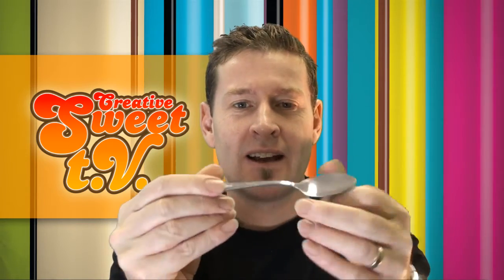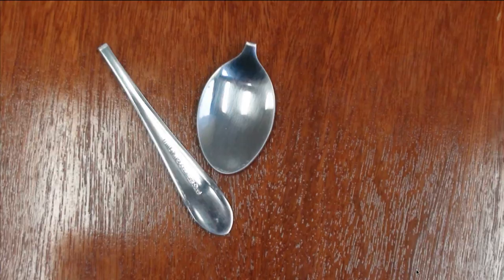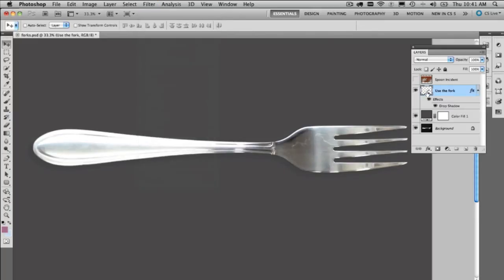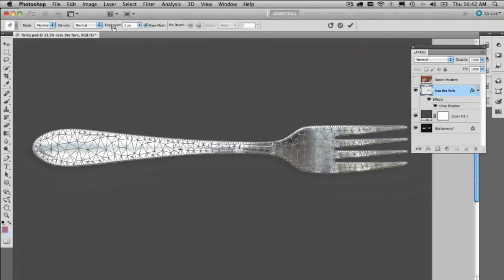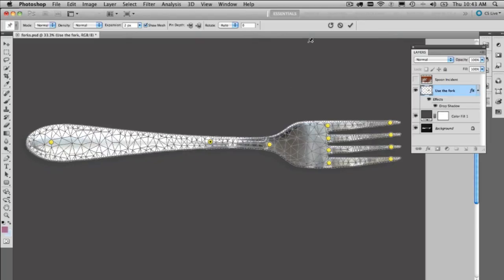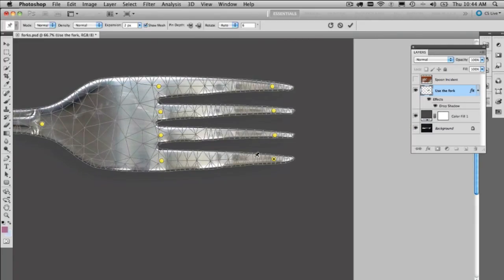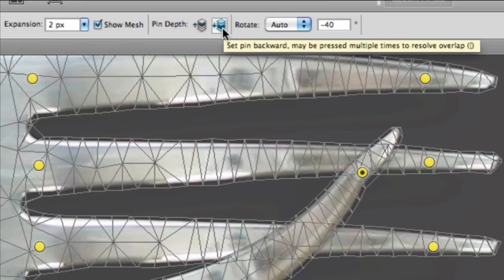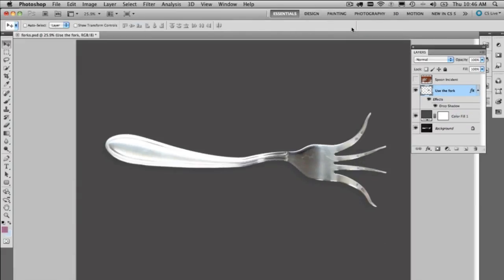Bend the Spoon - Photoshop CS5 (No. 79)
This is the most Magical episode of Creative Sweet TV ever. Mike has secretly always wanted to be a magician and shows off his skills by bending a spoon with his mind. Turns out that Photoshop does a much better job and the new Puppet Warp feature in Photoshop CS5 comes to the rescue. We then explore all the options available when warping objects. All the spoons are broken, and in a strange sequence of events Mike magically bends a fork instead. Don't forget you can follow @CS_TV on twitter to get all mikes latest updates.